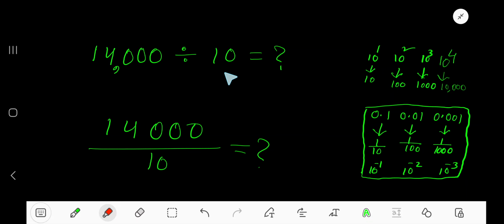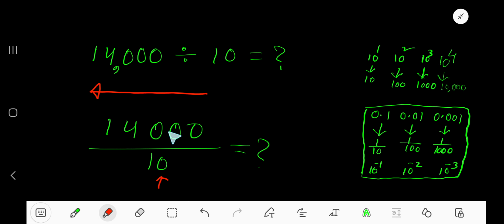14000 Divided by 10||How do you divide 14000 by 10 step by step?